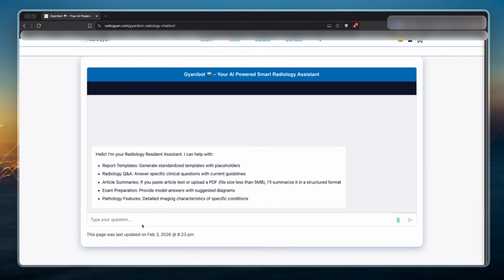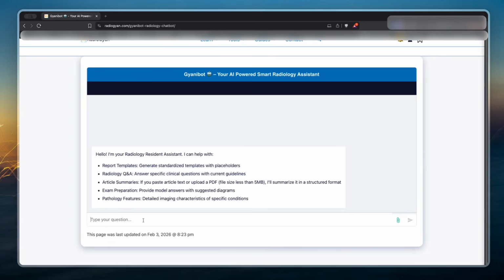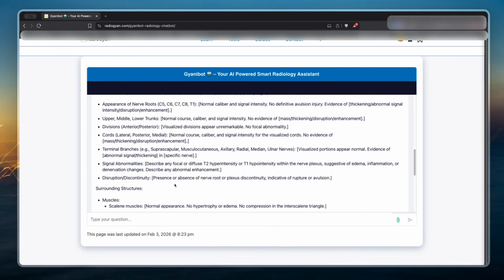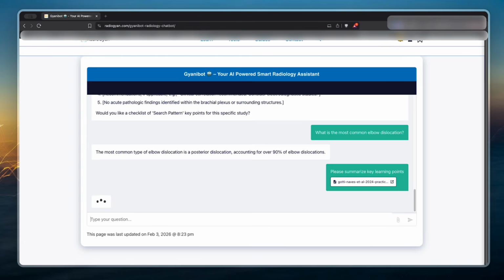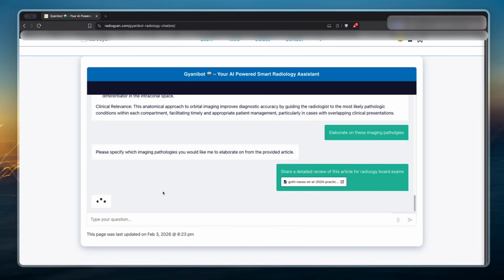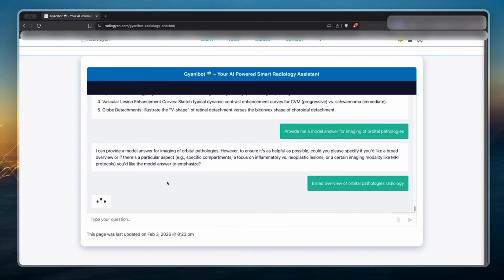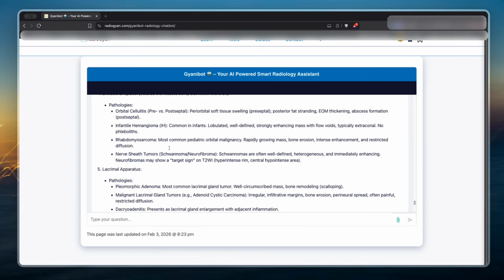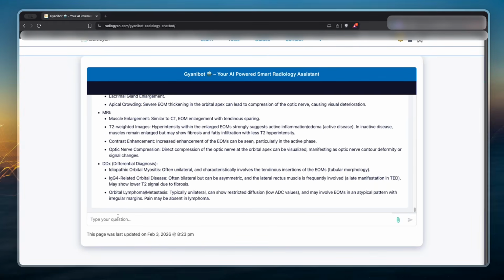Why Smart Radiologists Are Ditching Google for This AI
Save 30+ minutes every day with Gyanibot, the radiology-specific AI chatbot built for residents and practicing radiologists. Unlike general AI tools like ChatGPT, Gyanibot is trained exclusively on peer-reviewed radiology articles and trusted radiology websites — so you get accurate, verified answers, not hallucinations.

**🔍 What Gyanibot Can Do For You:**

✅ **Generate Radiology Reporting Templates** — Instantly create structured MRI, CT, and X-ray report templates with clinical indications, technique, and placeholders (e.g., MRI Brachial Plexus reporting template)
✅ **Answer Specific Radiology Questions** — Get precise answers sourced from radiology journals (e.g., most common elbow dislocation types)
✅ **Summarize Radiology Articles** — Upload any PDF (up to 5MB) and get concise key learning points in seconds
✅ **Exam Preparation & Model Answers** — Generate board exam-ready model answers for complex topics like orbital pathologies, with testable facts and key giveaways
✅ **Imaging Features by Pathology** — Get detailed, modality-specific imaging findings for conditions like thyroid ophthalmopathy

**💡 Why Gyanibot Over ChatGPT or Google?**

Generic AI tools lack radiology context. Gyanibot is purpose-built, sourcing every answer from verified radiology literature — giving you confidence in the information you use clinically and in exams.

**📌 Included in your RadioGyan membership at no extra cost.**

**🕐 Timestamps:**
0:00 – Introduction
0:43 – What Gyanibot Can Do
1:07 – Reporting Templates Demo
1:56 – Specific Radiology Questions Demo
2:21 – PDF Article Summarization Demo
3:53 – Exam Preparation & Model Answers Demo
5:28 – Imaging Features Demo
6:07 – Membership & Closing

Join our radiology discussion groups to participate in the discussion live

🤔 WHAT CONTENT CAN YOU EXPECT?

⏱Time Stamps:
0:00 Introduction